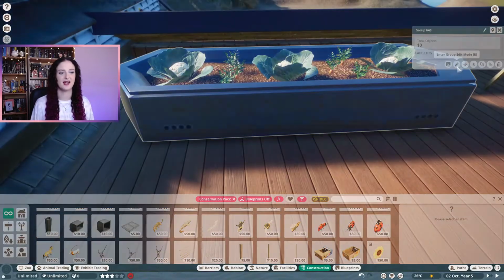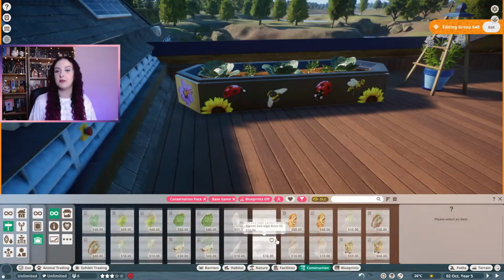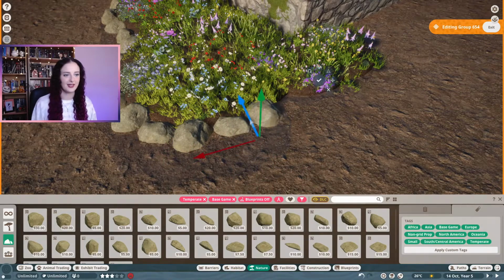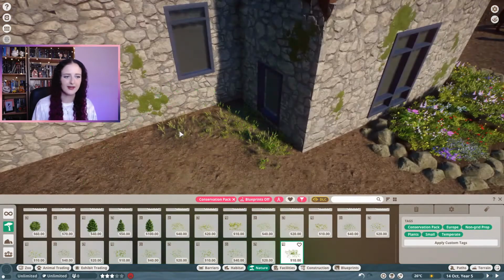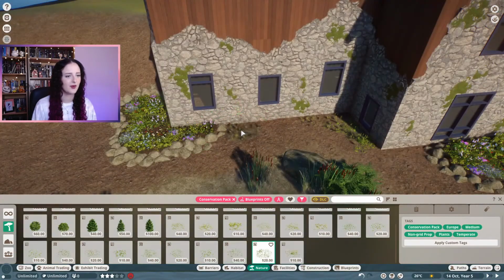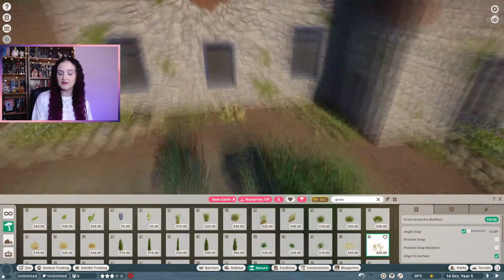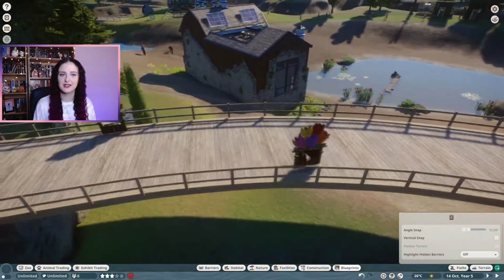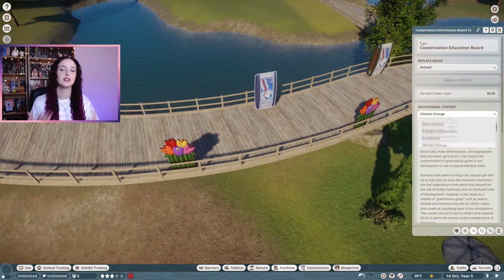Ruins to Modern Barn Renovation // Planet Zoo: Conservation Pack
Today I'm continuing the Wetlands Conservation Park with a Przewalski's Horse Habitat. Inspired by a Grand Designs house, I've created an old crumbling ruins and renovated it into a modern barn for the wild horses to rest in! To keep with the conservation theme, I've put working solar panels on the roof to provide power for this part of the zoo. The modern barn faces a small pond and has wild flower rockeries made from the ruins' leftover stones.

I've decided to call this Zoo Wetlands Conservation Park and I'm going to concentrate on interactivity and up-cycling in every habitat! This Map was originally the Karst Mire Scenario Zoo, but I've loaded it up in Sandbox Mode. It's going to be an interesting challenge to work around the pre-terraformed map!

Which animal from the Conservation Pack should I build a habitat for next?

Timestamps:

00:00 Habitat Barriers
00:26 Ruins Barn Template
01:15 Ruins Barn Roof
01:47 Roof Solar Panels
02:13 Modern Windows
02:33 Varying the Stone Walls
03:03 Split Stone from Group - Multi-dimensional Walls
03:40 Barn Style Roof
04:46 Roof Trim
05:31 Damage Decals - Ruins Walls
06:21 Pride Float Featured in the PlanElt Community Zoo
07:40 Glass Panels - Windows
08:03 Window Frames
09:04 Damage Decals - Moss
09:32 Rooftop Garden
10:18 Topsy Turvy Flower Pots
11:12 Flower Planter Customisation - Conservation Wall Signs
12:03 Ruins before Renovation
12:24 Pond Foliage
13:02 Wild Flower Rockery
14:04 Grazing Grass
14:33 Foliage in the Forest
14:58 Education Boards & Conservation Boards
15:23 How to boost Guest Education
16:13 Pretties